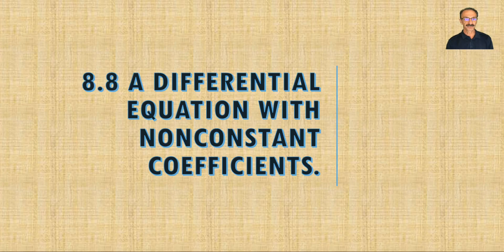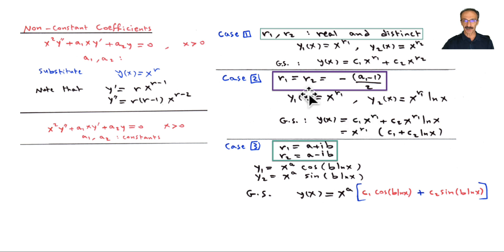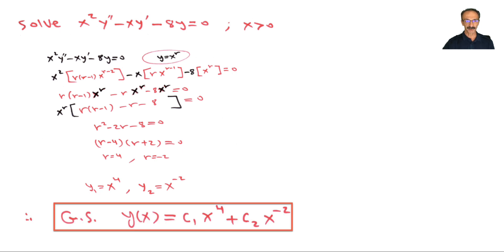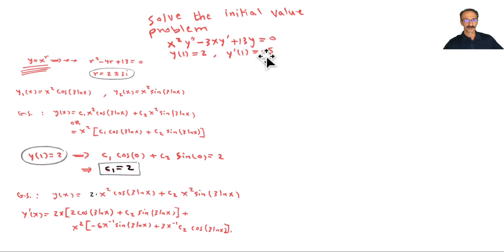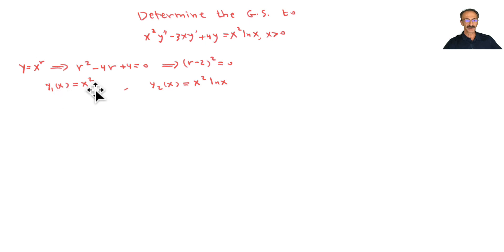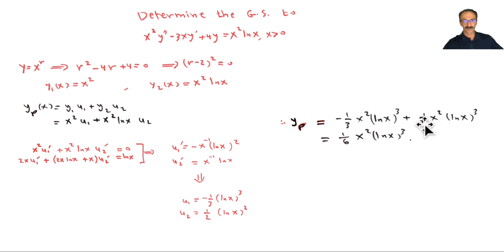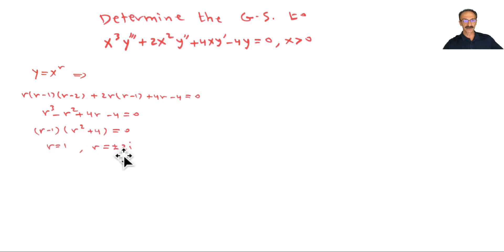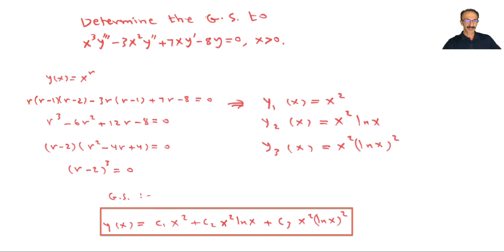8.8 A Differential Equation with Non-constant Coefficients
Using Y=X^r with Examples. Non-Constant Coefficients Differential Equations.
0:00 Introduction.
2:49 Example 1
4:55 Example 2
8:33 Example 3
11:09 Example 4
13:45 Example 5

JaberTime!